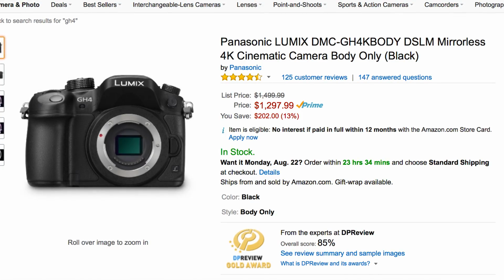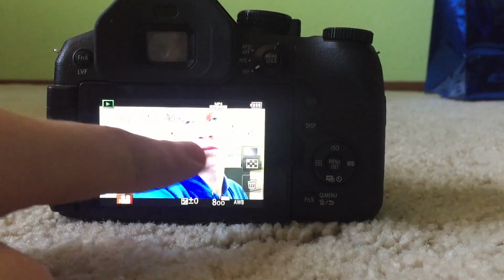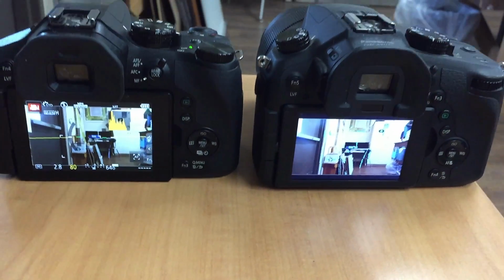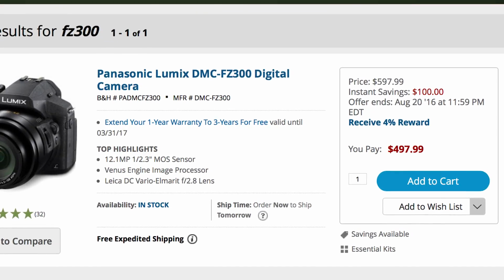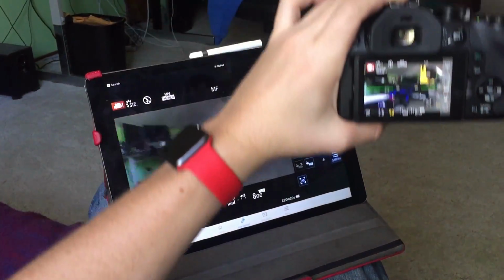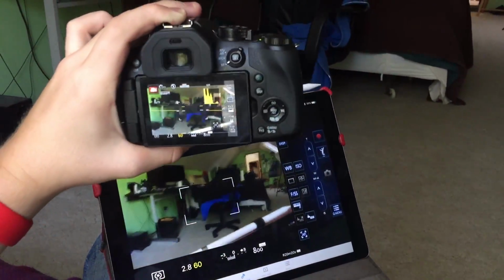Lumix FZ300 Review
This is my main camera, so I figured I'd give it a review.